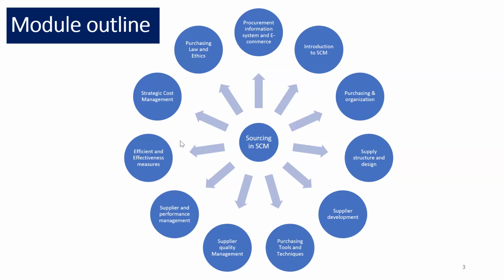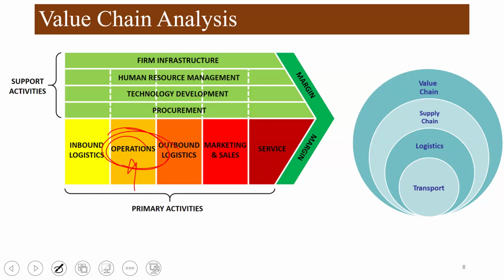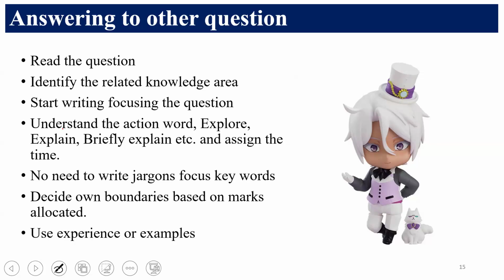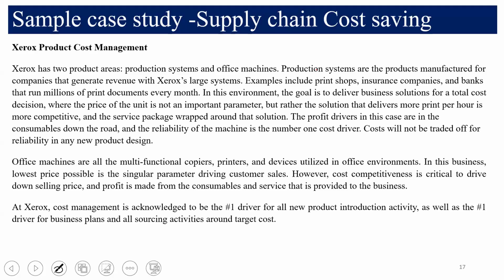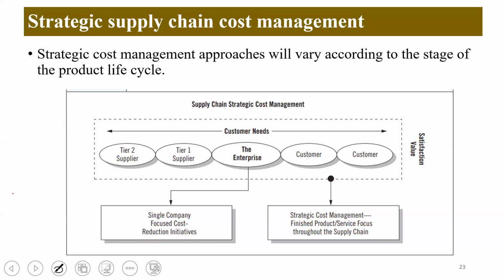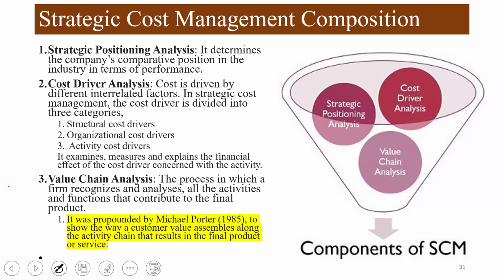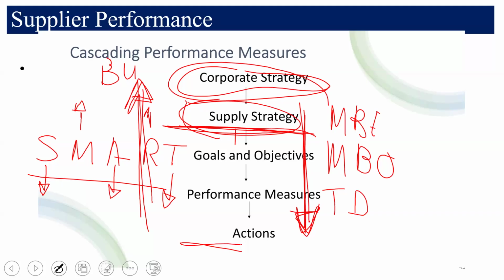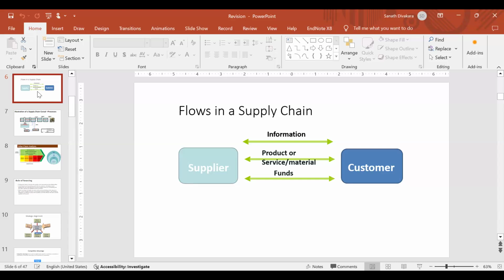Sourcing in Supply Chain Management (MMP9365) - Revision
Conducted by Dr. Sanath Divakara